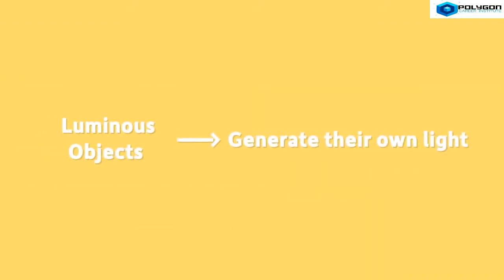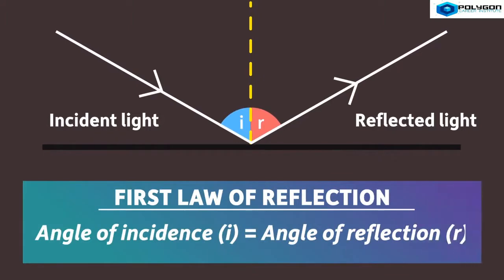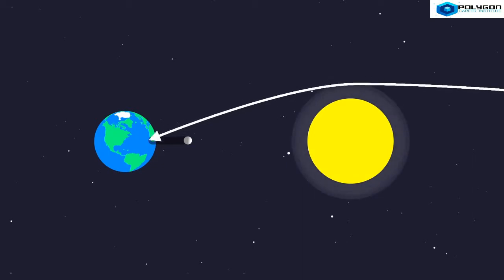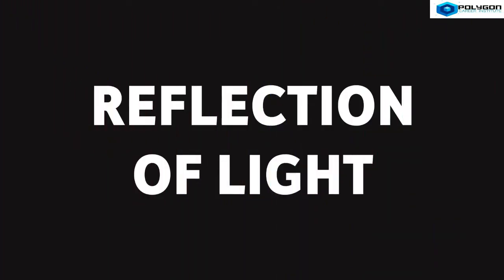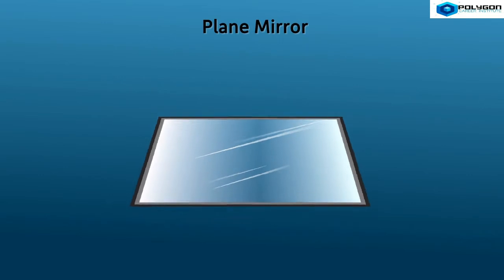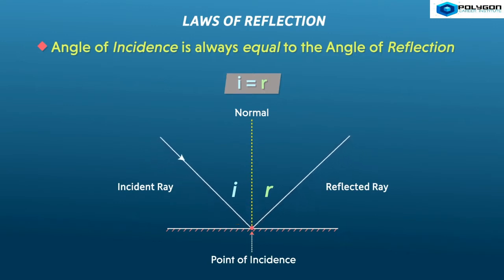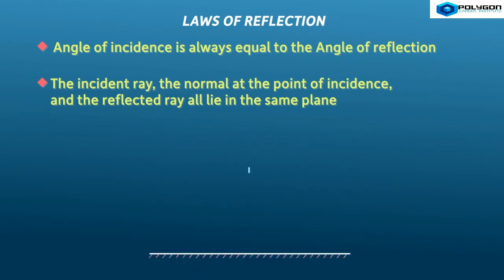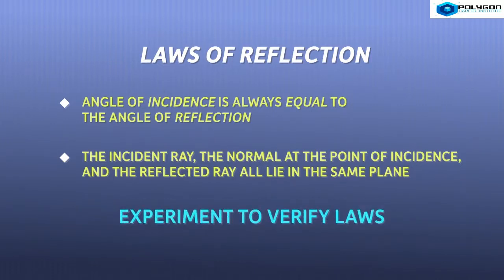Class-10 👉🏻LIGHT – REFLECTION AND REFRACTION(L1)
Introduction to Light